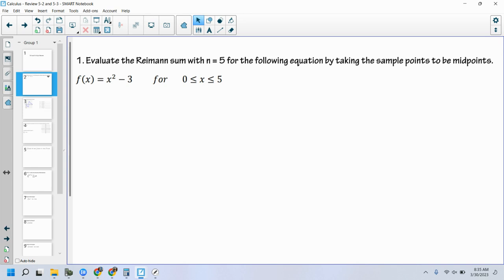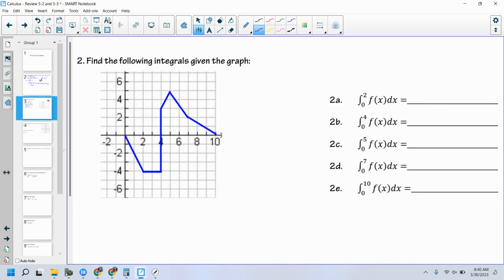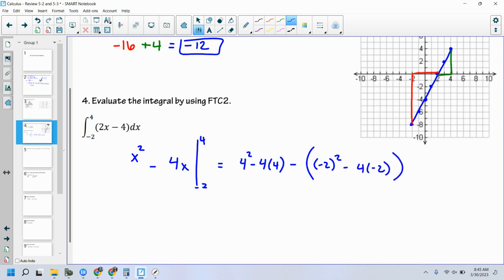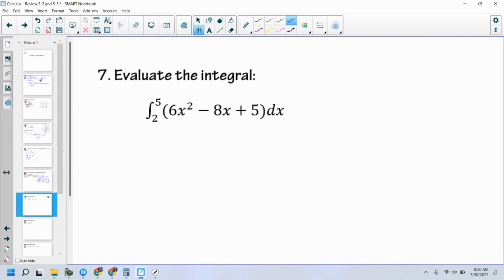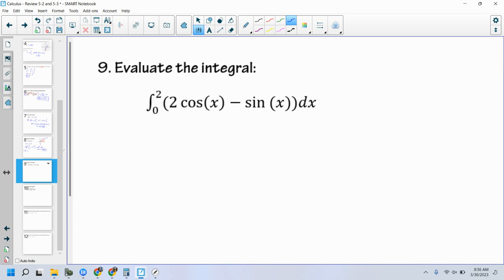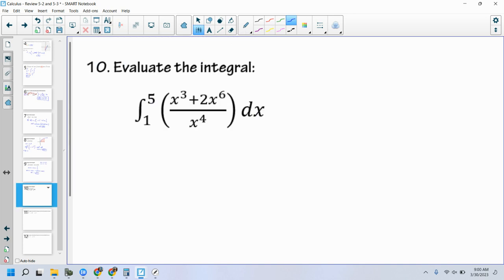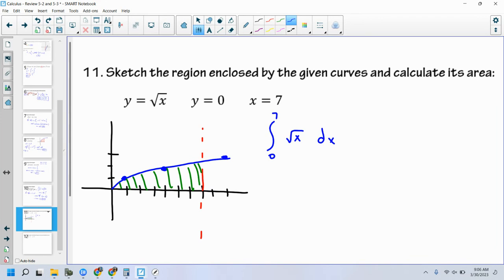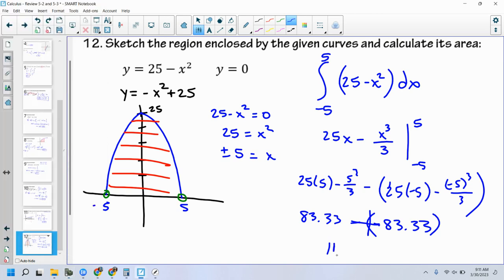Calculus: Section 5-2 and 5-3 Review: 3-30-23